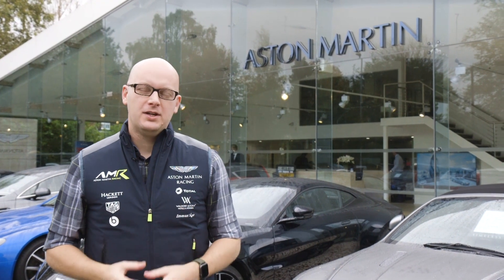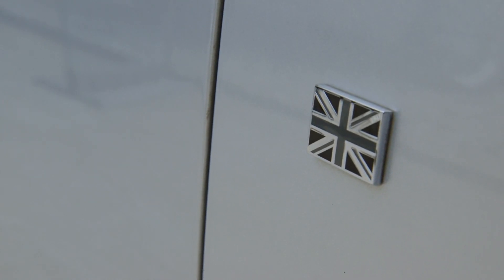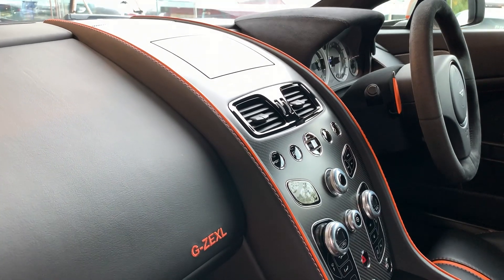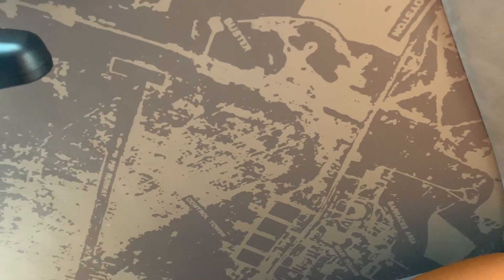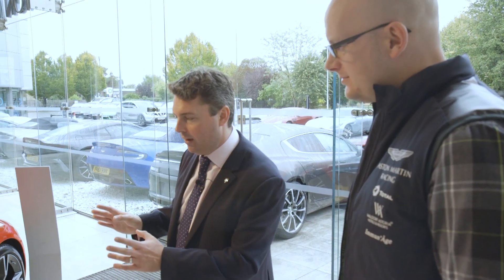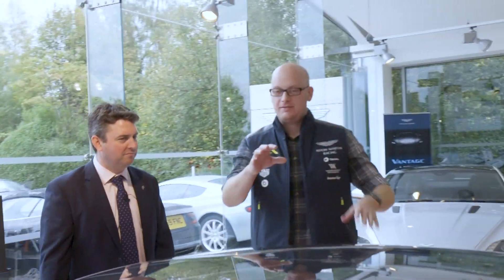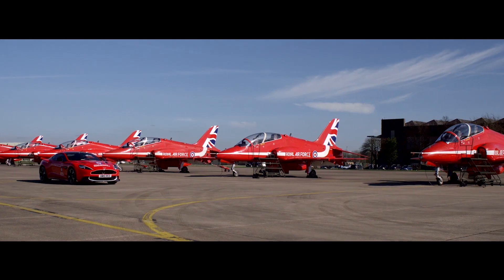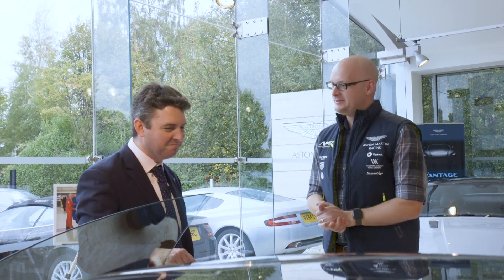The Bespoke Aston Martins You Can’t Buy - World Exclusive!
Tim Oldland is like a kid in a candy store at Aston Martin Cambridge! He takes a look at three special projects they created, plus a WORLD EXCLUSIVE of their next project!